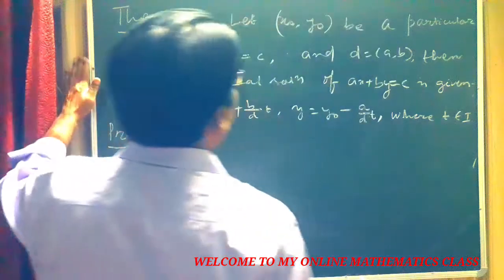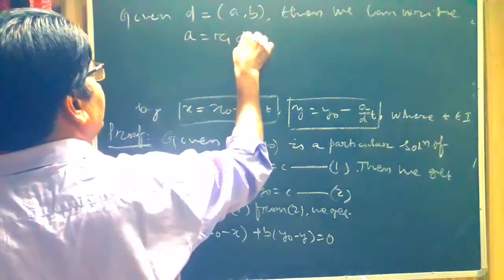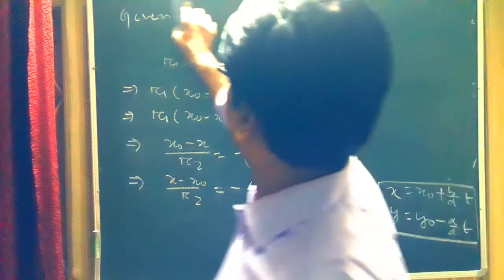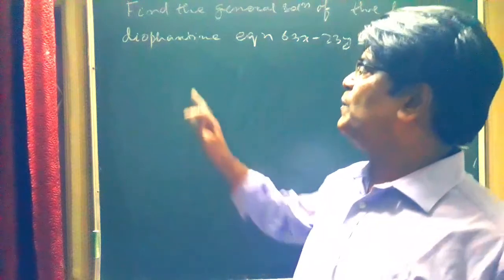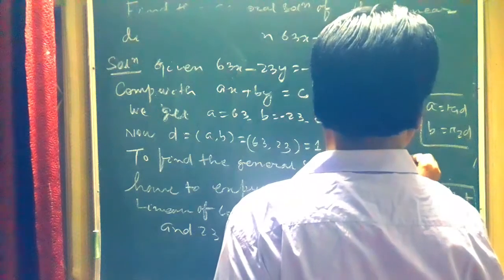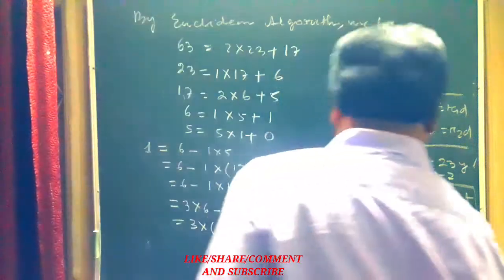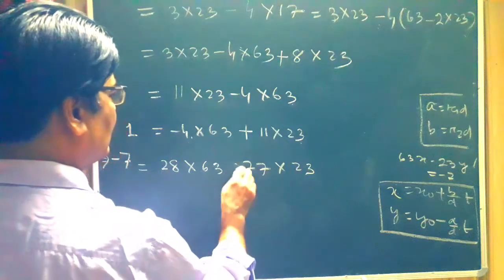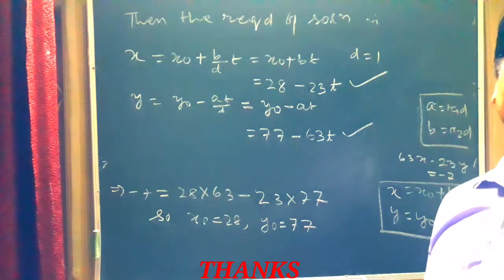NUMBER THEORY:LECT:2. DIOPHANTINE EQUATIONS BY B.DASH SIR @mathtics with me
LECT:2. AN IMPORTANT THEOREM ON LINEAR DIOPHANTINE EQUATIONS WITH PROOF. SOLUTION OF A PROBLEM BY B DASH SIR @mathematicswithme1396